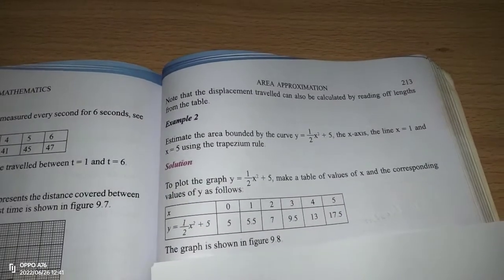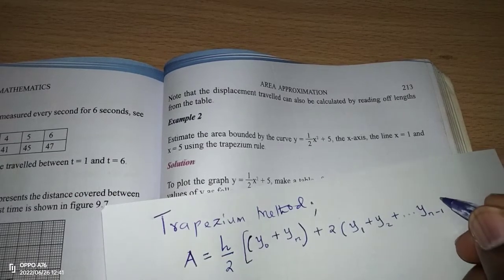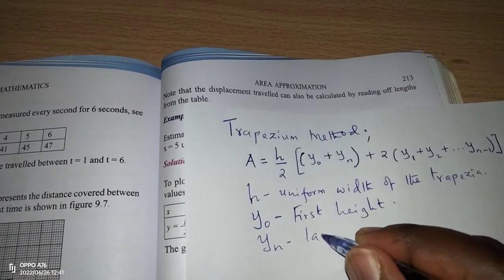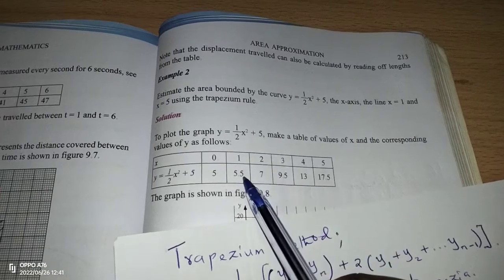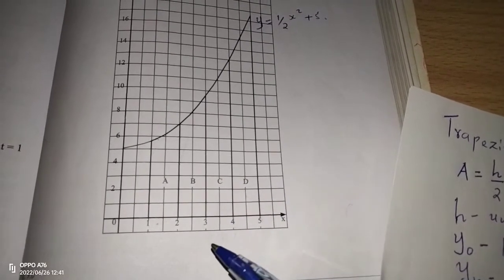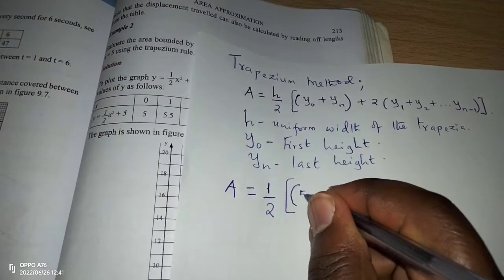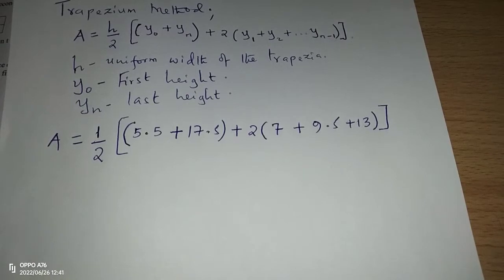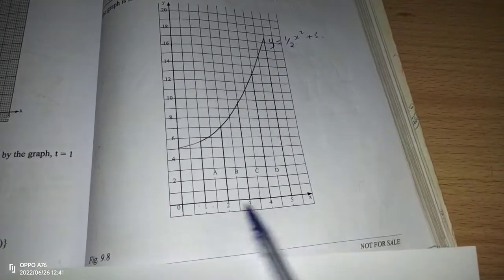AREA APPROXIMATION (TRAPEZOIDAL RULE).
Area Approximation